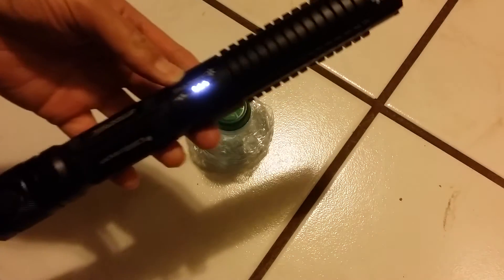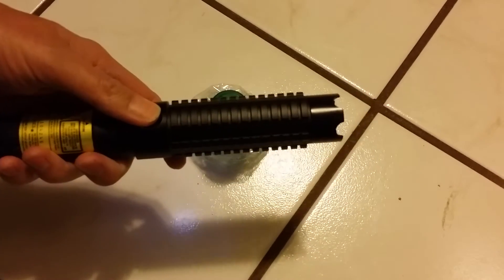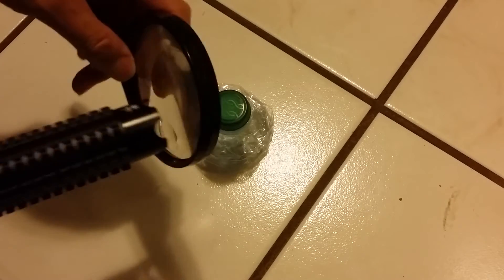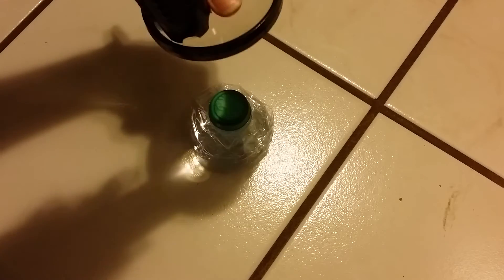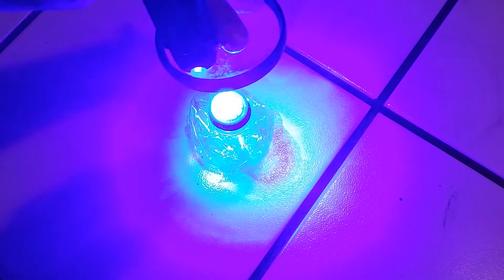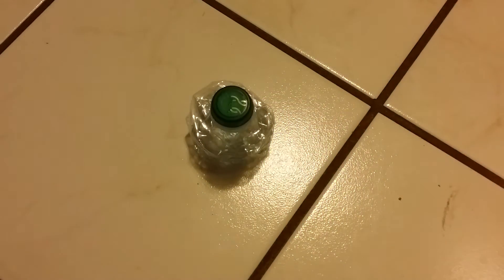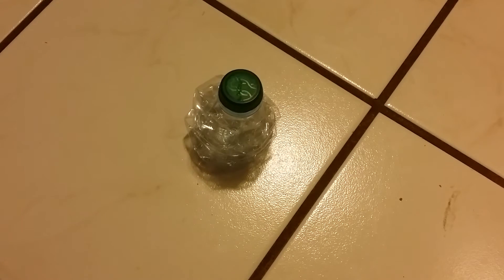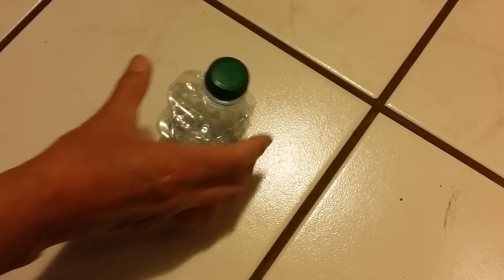Arctic Spyder III burning hole in water bottle cap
Arctic Spyder III 2.6 Watts focused with a magnifying lens on to a empty water bottle that has been compressed then the cap screwed on to hold the vacuum. If I had the laser on a tripod and at the focal point it would have went faster and I wasn't holding it very still so it ended up making 2 holes at the same time.